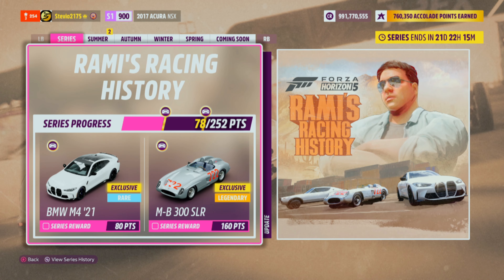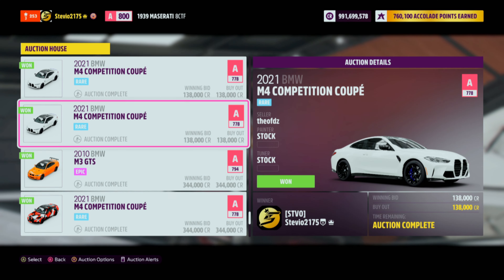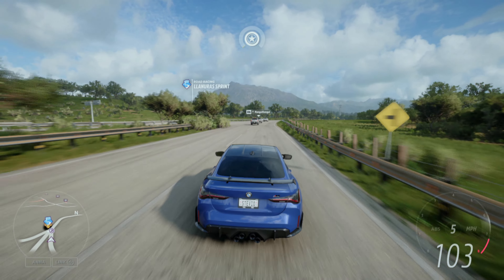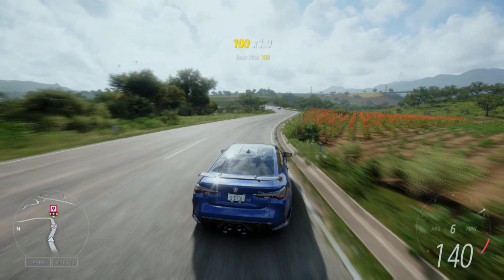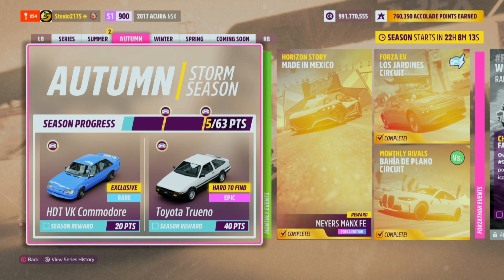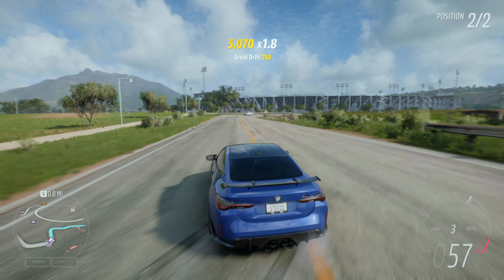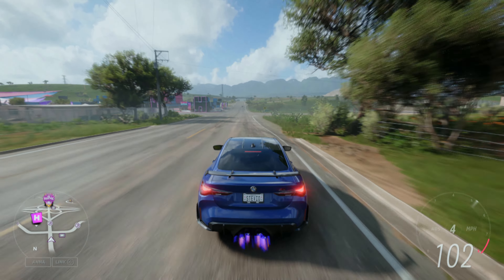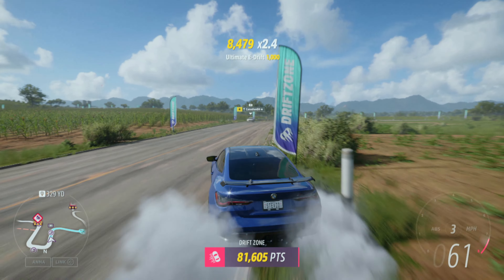DAILY Forzathon Shops + NEW BMWs Were In AUCTION HOUSE EARLY in Forza Horizon 5 Update 11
Forza Horizon 5 how to get the 2021 BMW M4 Competition in FH5 Series Update 11 Autumn Festival Playlist! How to get the Toyota Trueno AE86 in Forza Horizon 5! I also show you how I was able to get the 2010 BMW E92 M3 EARLY in Forza Horizon 5 - legit with NO RISK of being banned. FH5 Update 11 cars were in the auction house early thanks to modders, and the Forza team forgetting to blacklist the new Series 11 cars at the auction house. How to get 80 points fast and easy to get the NEW BMW M4 Competition unlock in FH5! I also show you the 4 discounted daily Forzathon Shop cars. Sniping the 2021 BMW M4 Competition at the auction house in Forza Horizon 5. Sniping the 2010 BMW M3 E92 GTS in FH5. FH5 Update 11 cars in Autumn Festival Playlist. Rare cars that are must own in August 2022! - Stevio2175

Related:
AR12Gaming
Don Joewon Song
JackUltraGamer
Ericship 111
Jakexvx
HokiHoshi
BlackPanthaa
DUBS